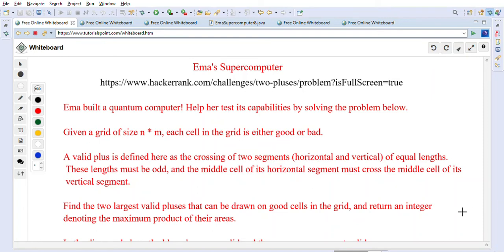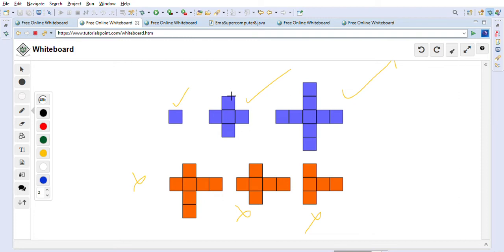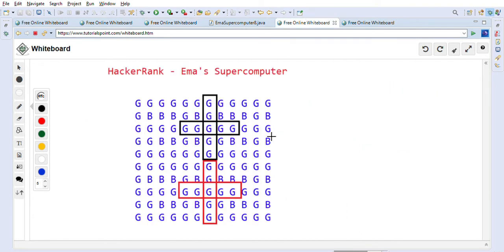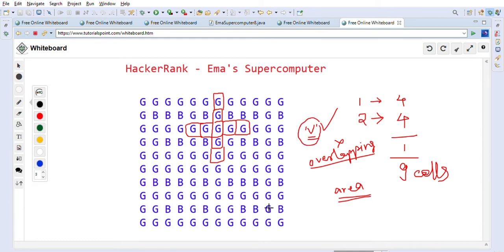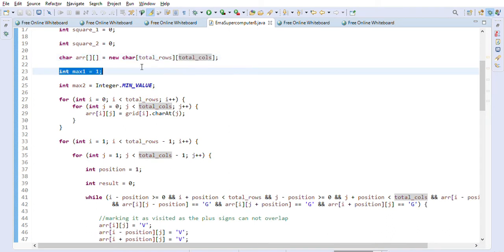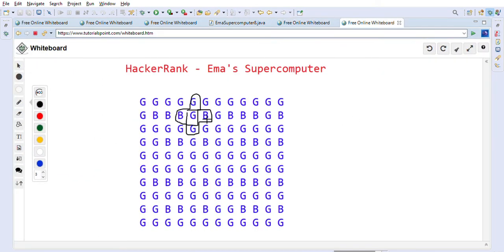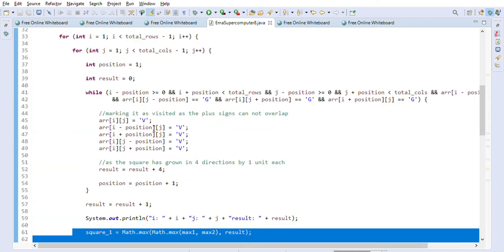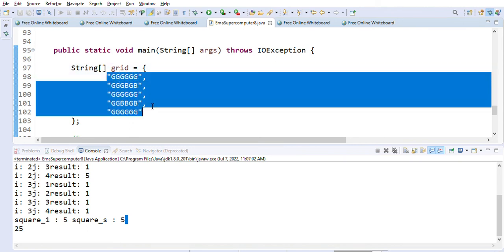Ema's Supercomputer - HackerRank Coding Challenge